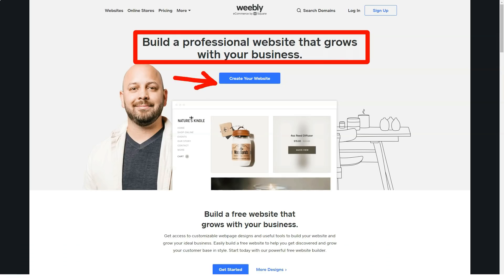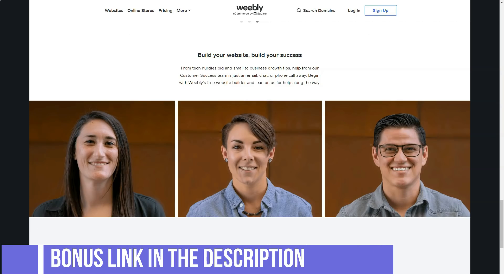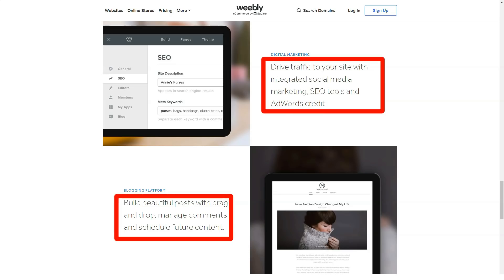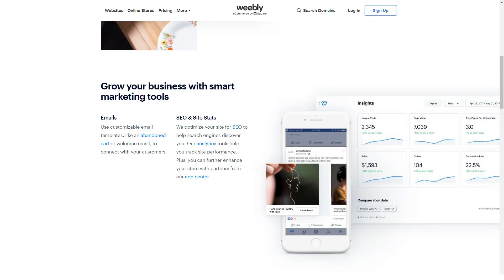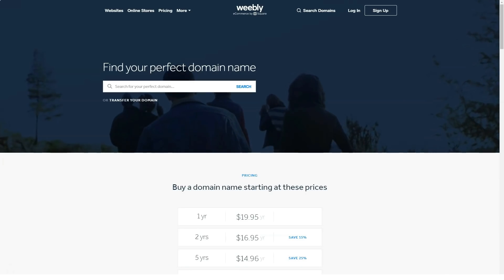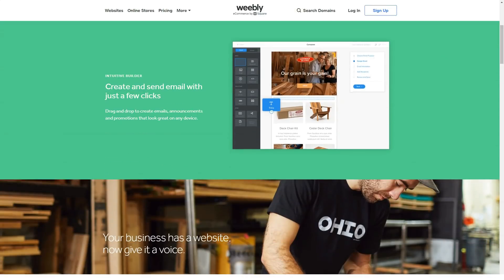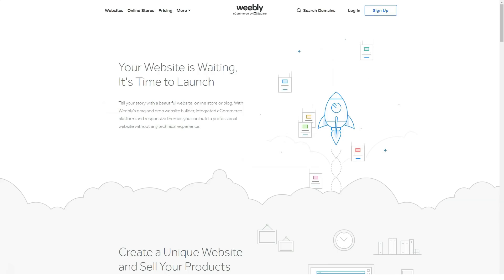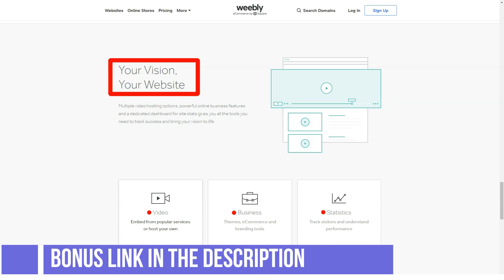The Best Website Builder For Online Store🔥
Hello everyone and enjoy watching our video! Today we have prepared a review for one of the best Website builders.
Weebly is a fairly popular designer with a visual editor in the West. Has a decent SEO and marketing potential.
The target audience
Weebly is a builder with a visual editor. Allows you to create business cards, corporate websites, portfolios, blogs, event posters and shops. Designed for beginners and more or less advanced users. It allows you to add your code to the site, track its performance indicators in detail and promote it in search engines, as well as among the target audience through numerous marketing tools.
The constructor is good in its own way. It can be considered for creating websites that promote services and products to the markets of the USA, Canada and Europe.
The engine contains everything you need for this, it gives a good result.